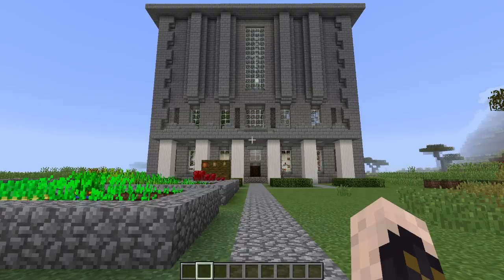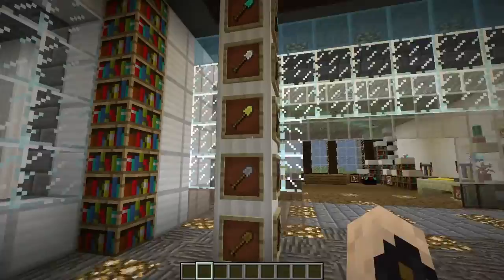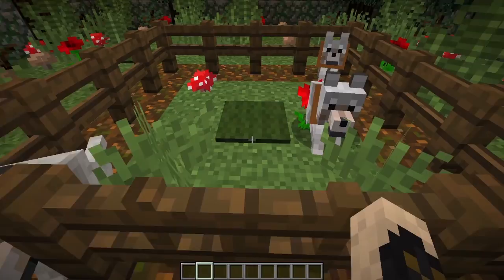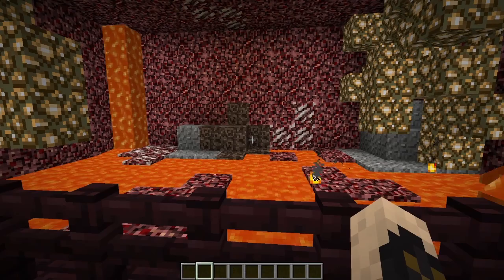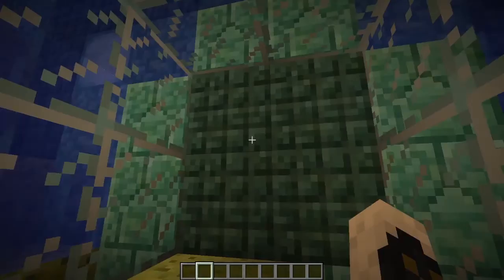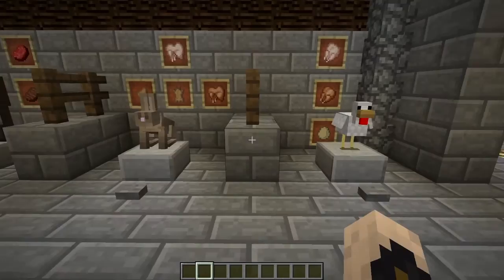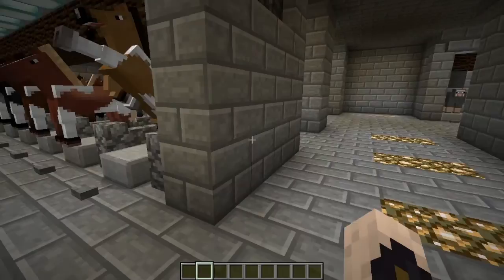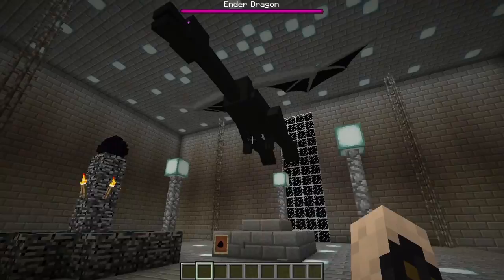Minecraft | Default Texture Pack Tour | Biome Hotel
This is the first tour of the Biome Hotel with the default texture pack in Minecraft. The Biome Hotel was built to test out texture packs and help provide video feedback to hard working artists that create texture packs for the Minecraft community.

Resolution: 16x16